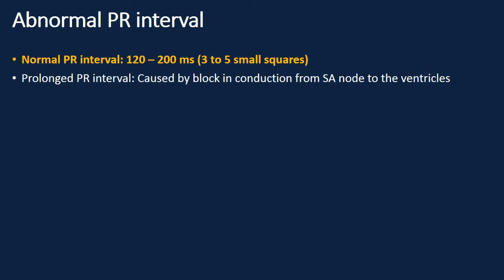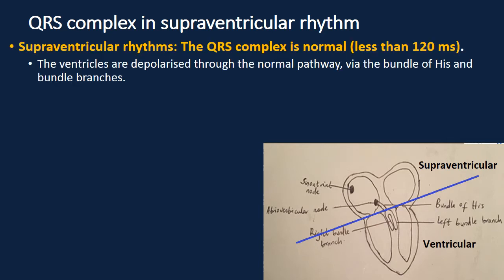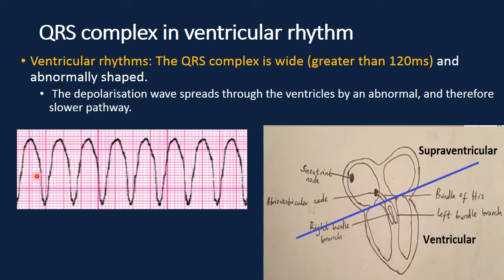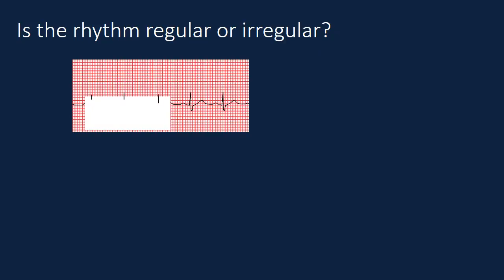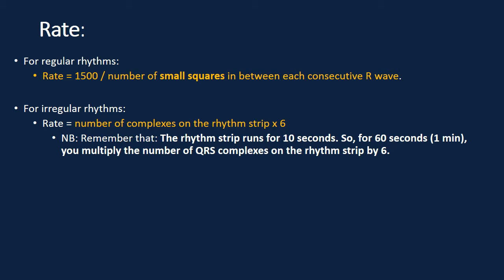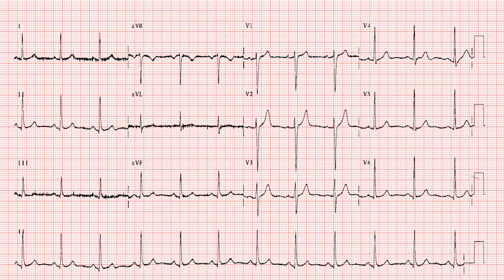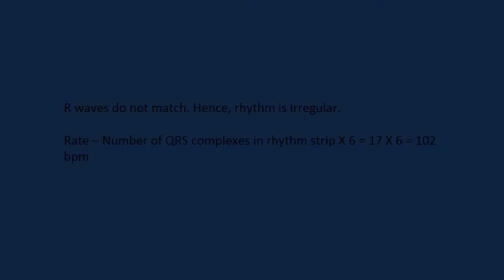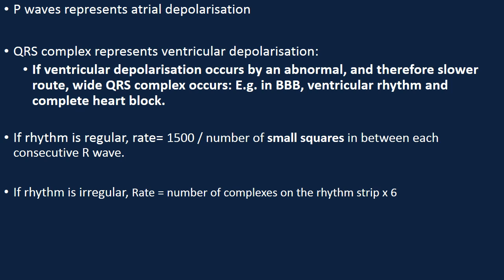Introduction to ECGs part 2